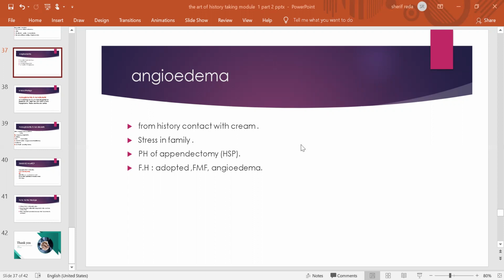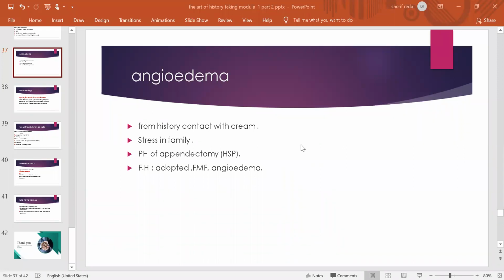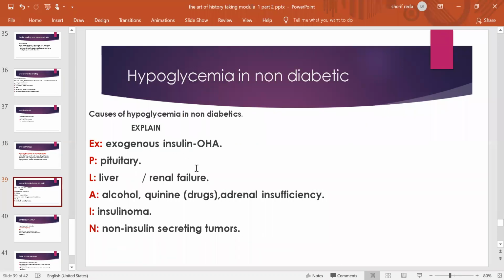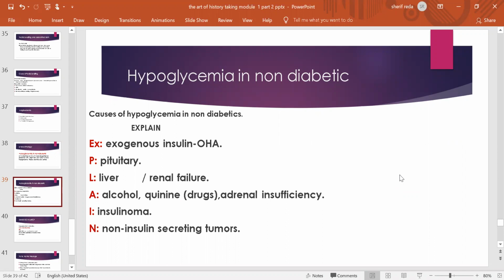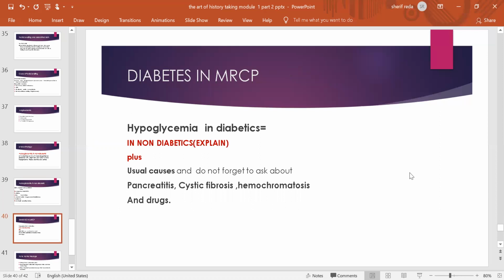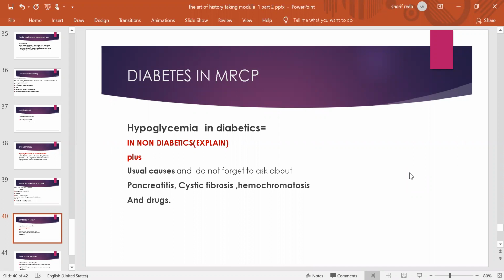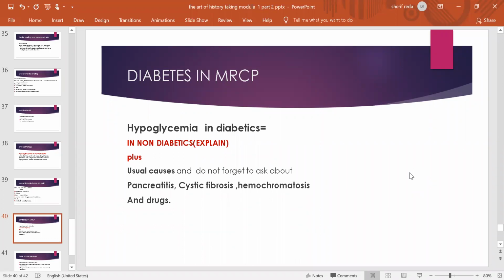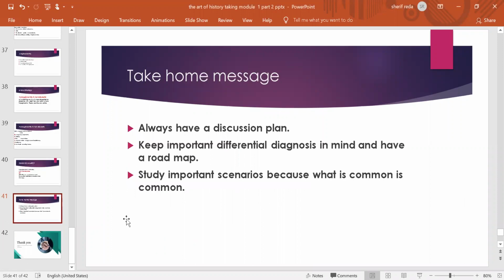b the art of history taking module 1 part 2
لمعرفة مواعيد العيادات وحجز موعد برجاء الاتصال : 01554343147